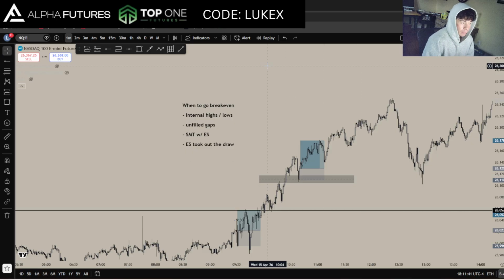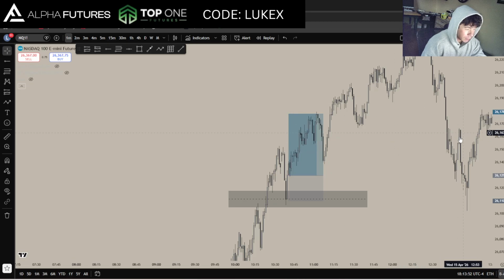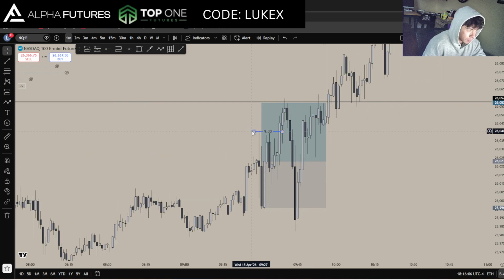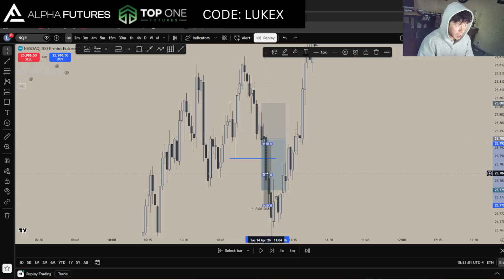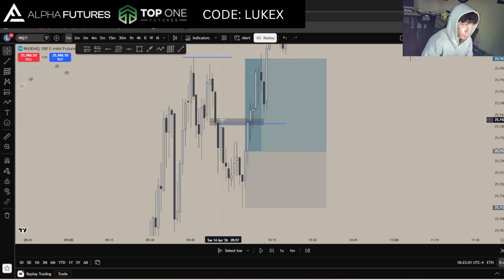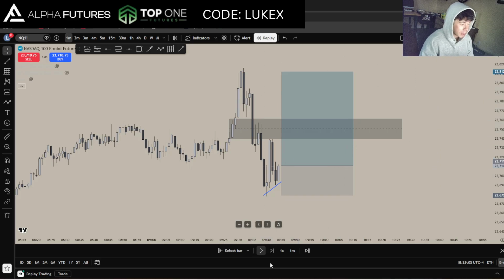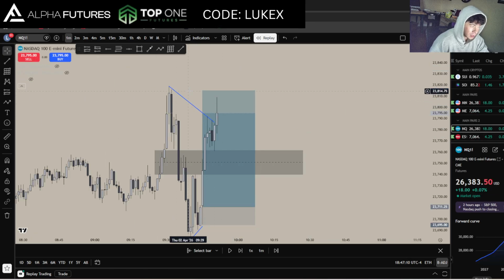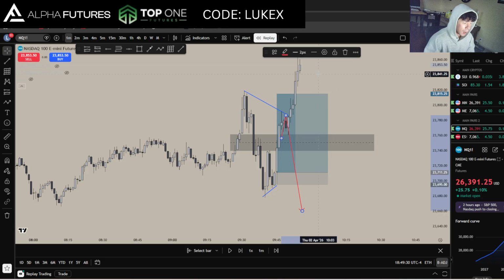When To Go Breakeven (Guide)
💰 Discounts